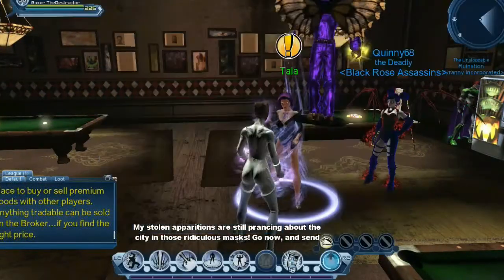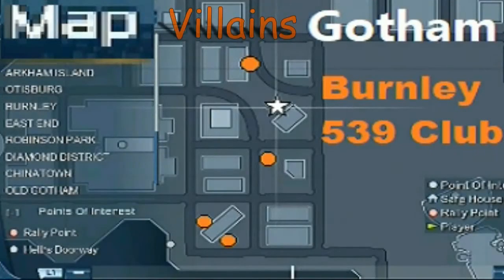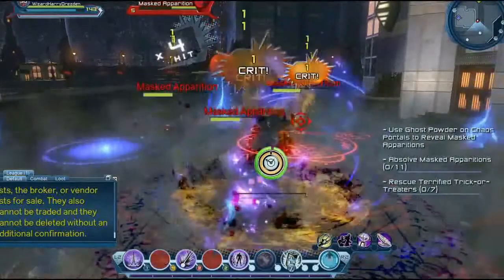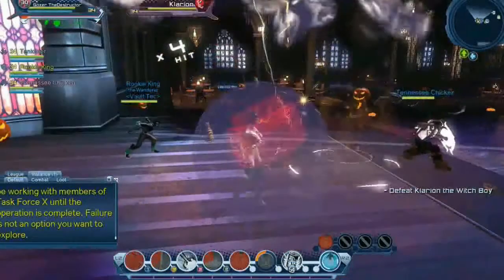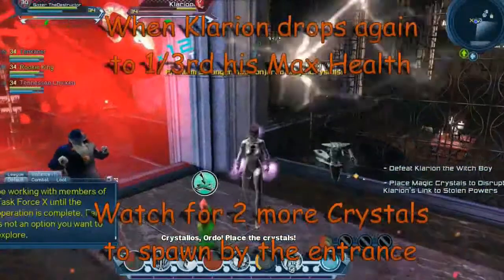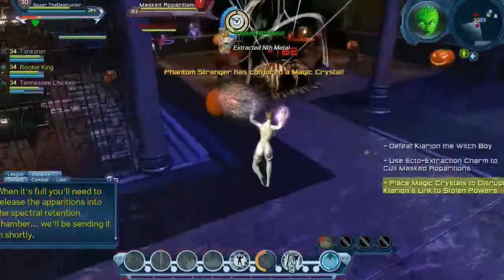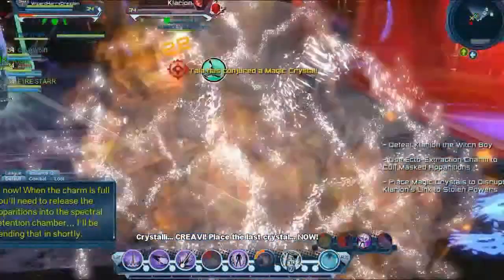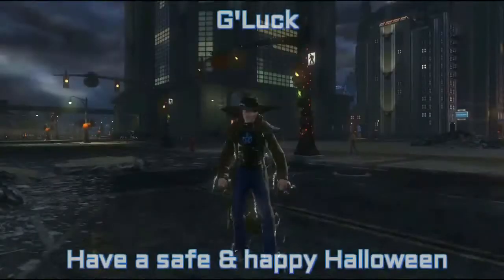DCUO Halloween Witching Hour & Midnight Masquerade tips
Quick tips video to get those Spooky Bites a little faster.

Something I forgot in the video that's worth mentioning: Though using it to bash the apparitions is futile, hitting Klarion with the charm will do some damage. However, ability rotation is likely going to more efficient for most toons. I do not have any Precision based toons, so I do not know for certain if that increases the charms damage potential when used in that way, as it should.

Music Backdrop: excerpts from Ghostbusters by Ray Parker Jr & I believe it's Magic by Mike Smiley